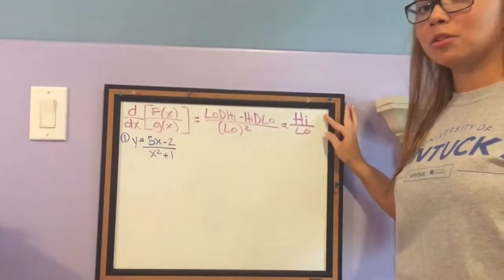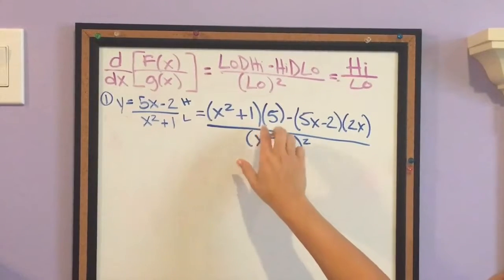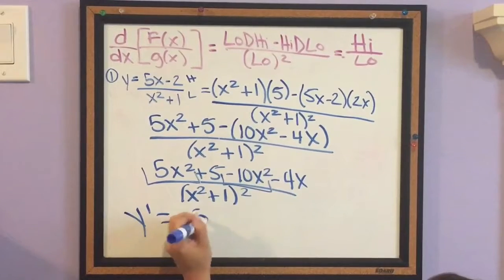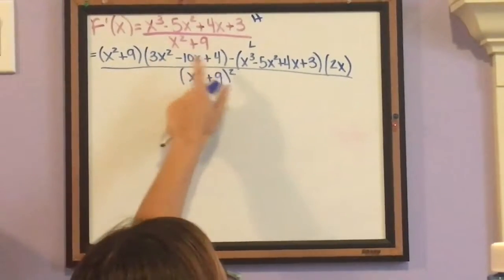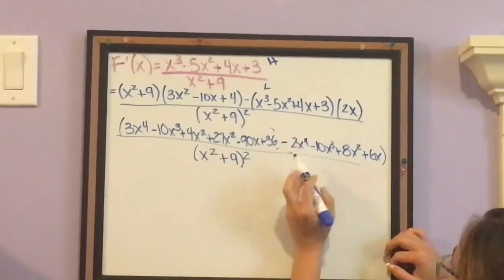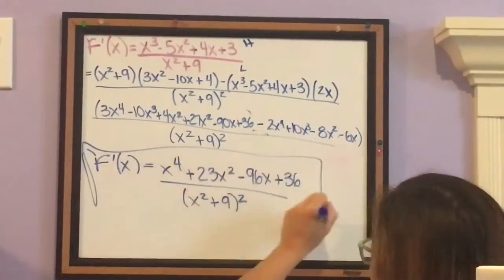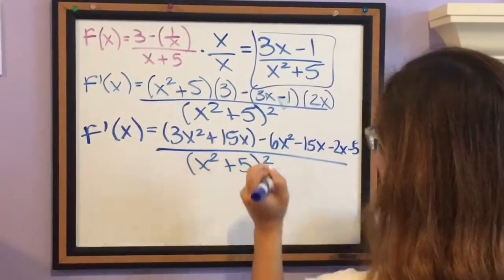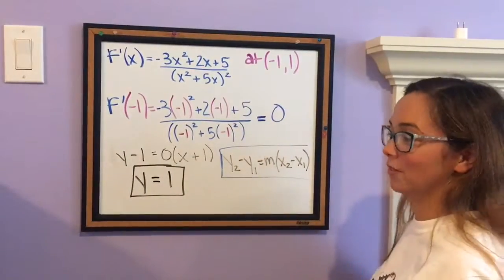THE QUOTIENT RULE